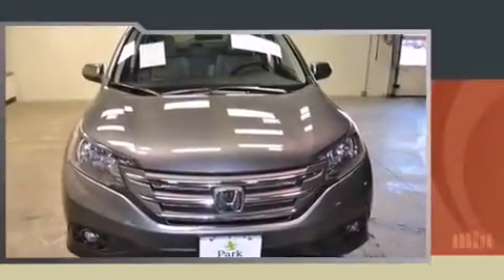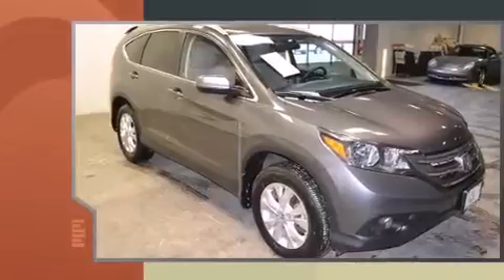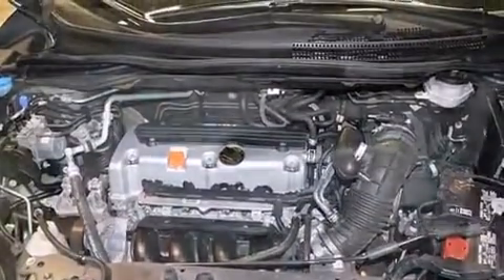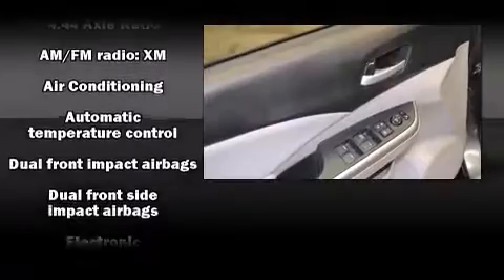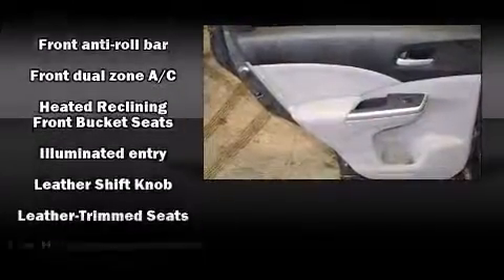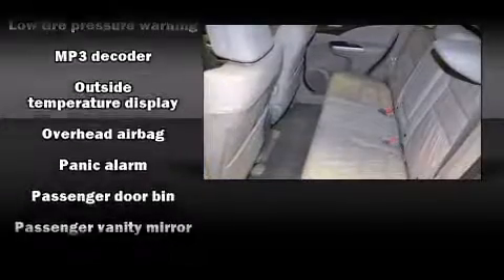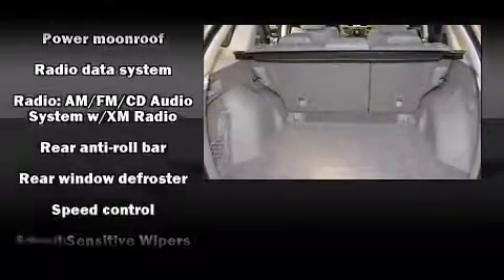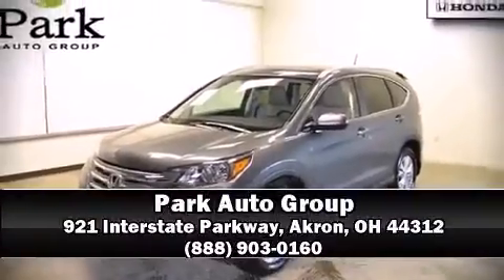2012 Honda CR-V EX-L in Akron, OH 44312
Introducing the 2012 Honda CR-V. With fewer than 35,000 miles on the odometer, this 4 door sport utility vehicle prioritizes comfort, safety and convenience. It features all-wheel drive versatility, an automatic transmission, and a 2.4 liter 4 cylinder engine. Honda prioritized practicality, efficiency, and style by including: 1-touch window functionality, speed sensitive wipers, air conditioning, tilt and telescoping steering wheel, cruise control, an overhead console, and the power moon roof opens up the cabin to the natural environment. Premium sound drives 7 speakers, providing you and your passengers a sensational audio experience. Honda also prioritized safety and security with features such as: head curtain airbags, front SIDE impact airbags, traction control, brake assist, ignition disabling, and 4 wheel disc brakes with ABS. With electronic stability control supplementing mechanical systems, you'll maintain precise command of the roadway. This vehicle has achieved Certified Pre-Owned status, by passing Honda's comprehensive certification process, including an exhaustive 150-point inspection! We have a skilled and knowledgeable sales staff with many years of experience satisfying our customers needs. We'd be happy to answer any questions that you may have. Come on in and take a test drive!